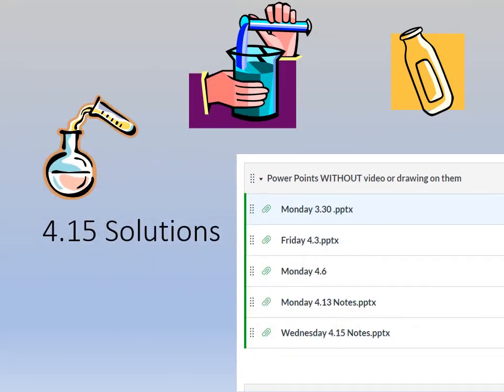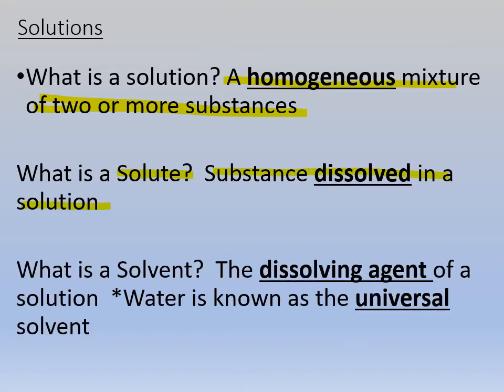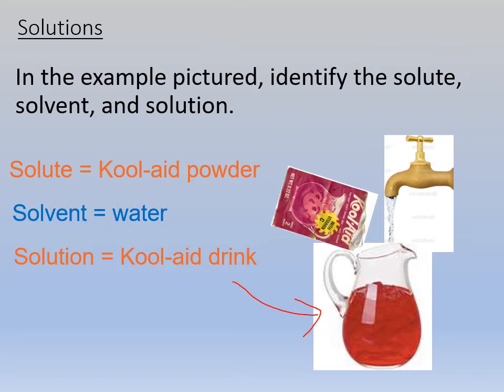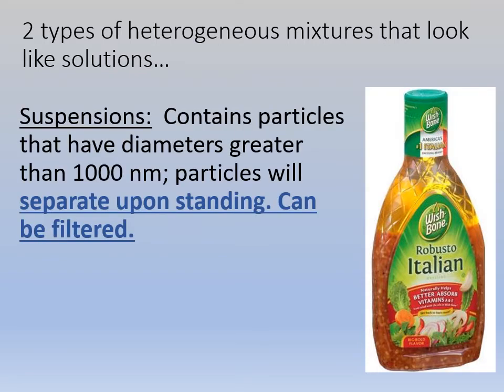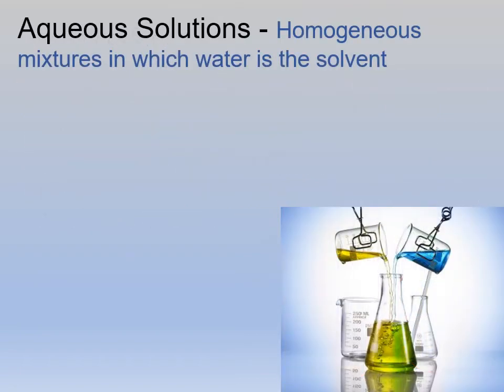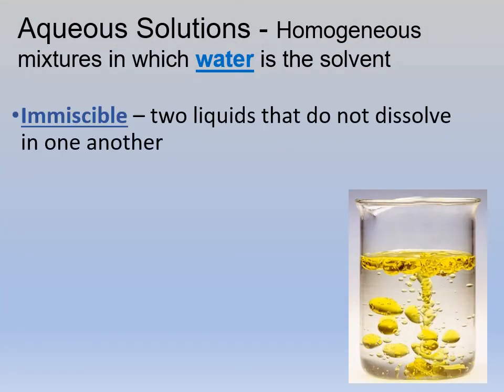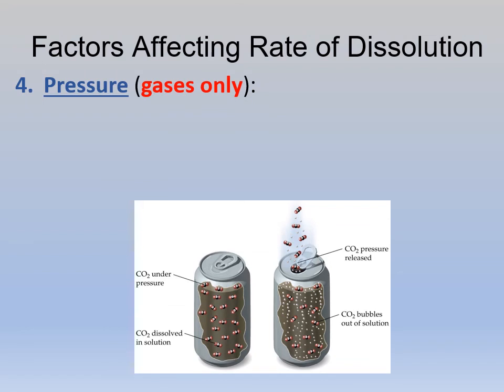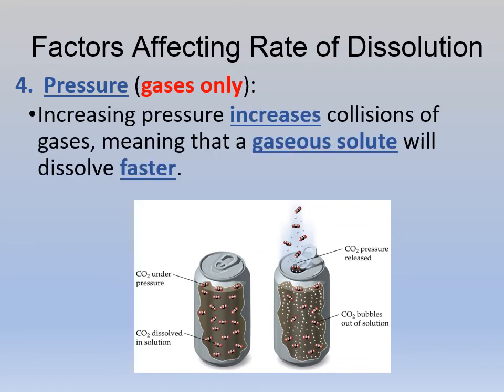From 2020- 4.15 Solution Notes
Intro to Solutions Notes